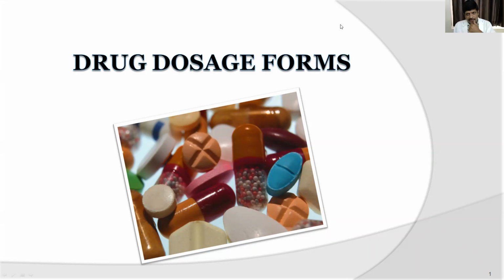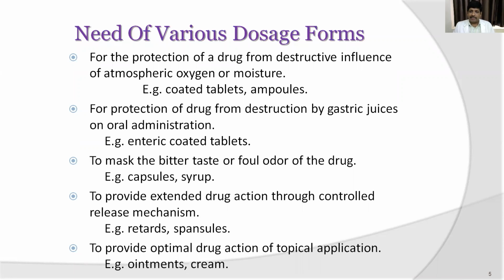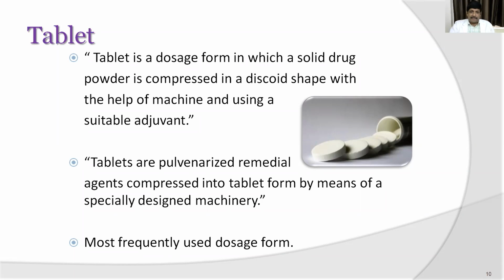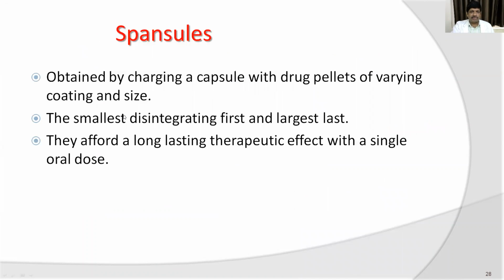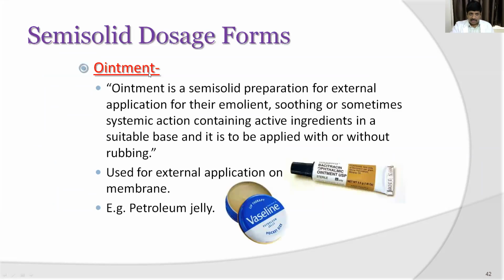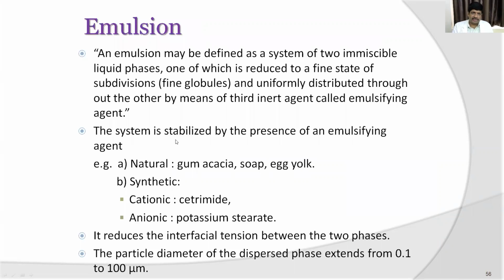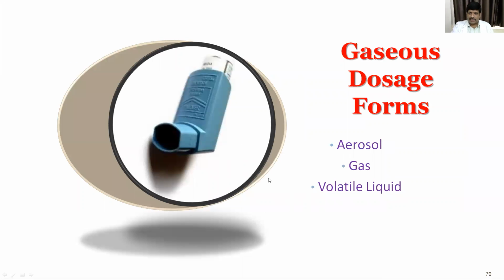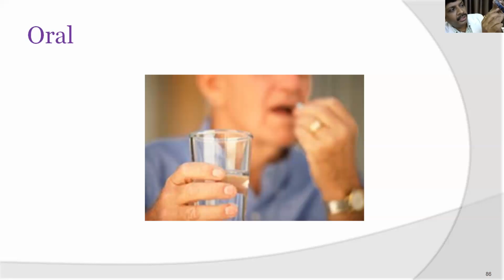Dr Sunil Kumar Pandey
Spotters(Dosage form)